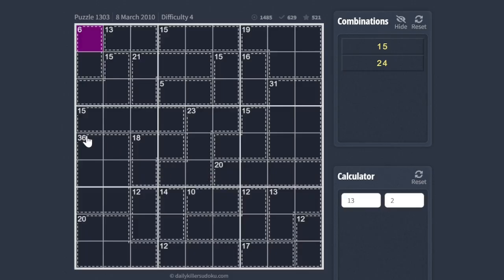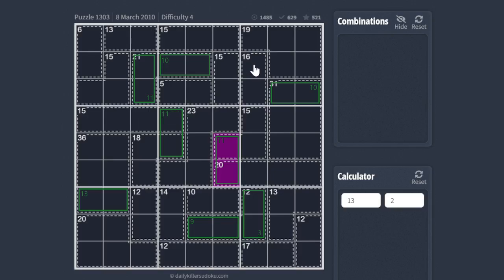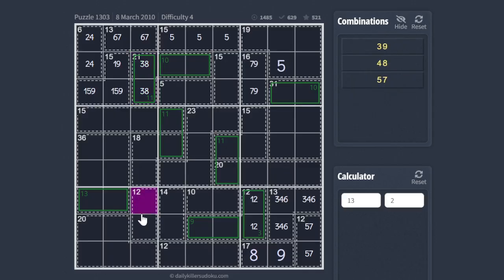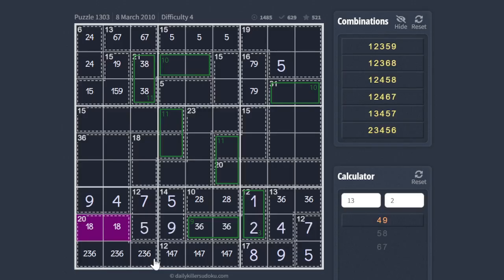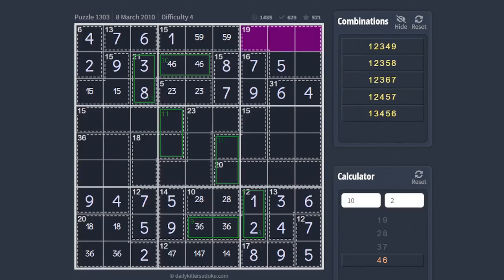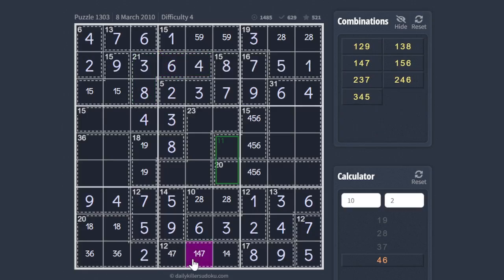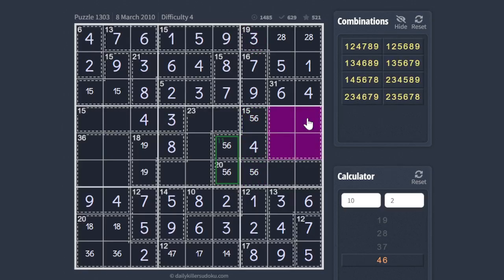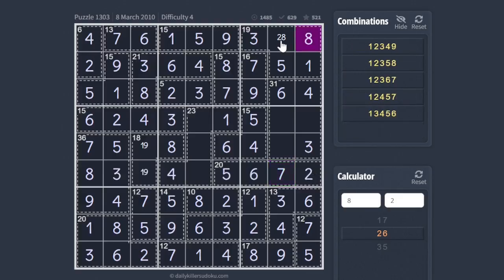Daily Killer Sudoku 1303 Difficulty 4 Standard Killer Sudoku Solve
This guide demonstrates basic techniques for solving the Daily Killer Sudoku puzzle 1303 by utilizing the Rule of 45 and board symmetry. Clark illustrates how calculating the total sum of cells within a 3x3 grid or specific rows and columns allows players to determine the values of cells that "protrude" into neighboring areas. By identifying symmetric cage layouts, solvers can find mathematical shortcuts to break through difficult sections where standard logic fails. The walk through emphasizes using pseudo-cages to isolate specific digit combinations and eliminate candidates in larger, more intricate shapes. Ultimately, the source serves as an educational tutorial aimed at helping players move beyond basic strategies to become more efficient and successful solvers.

Crux List:
1 - First Value - Top Section - to 8:56
2 - Top Third Breakthrough - to 18:47

Chapters:
0:00 Introduction to Puzzle 1303
0:43 Identifying Symmetric Cage Shapes
1:23 Rule of 45: Corner Boxes & Pseudo Cages
3:59 Expanding Rule of 45 to Boxes 4 & 6
5:11 Initial Progress & Getting Stumped
6:59 A Vital Hint for Progress
7:39 Crux #1 - First Value in the Top Section
9:03 Clearing Box 1 Candidates
10:43 Resolving Boxes 7 & 9
12:45 Breaking Down Box 8
15:20 Middle-Game Cleanup
17:20 Crux #2 - Solving the Top Section (Boxes 1-3)
22:55 Advanced Rule of 45: Multiple Columns
23:09 Crux #3 - Boxes 4 & 5 Long Horizontal Cage
25:07 Resolving the Middle-Left (Columns 1-4)
27:54 Crux #4 - Boxes 5 & 6 Long Horizontal Cage
31:32 Final Breakthrough: The 36 Cage
36:42 Completing the Grid
38:19 Outro & Subscribe